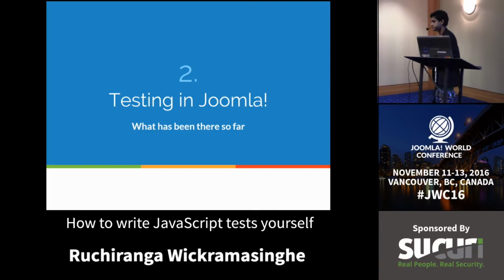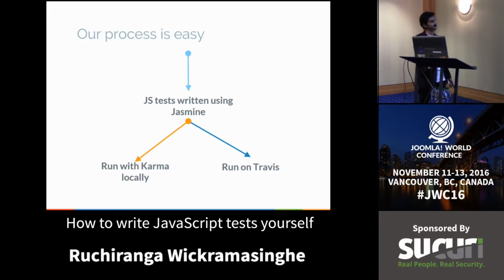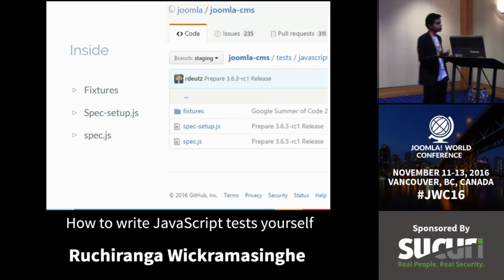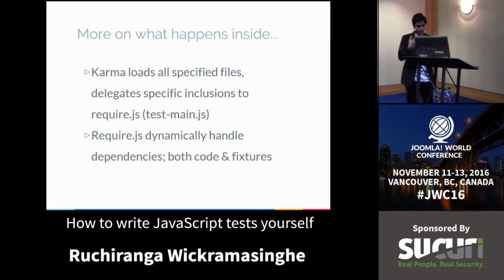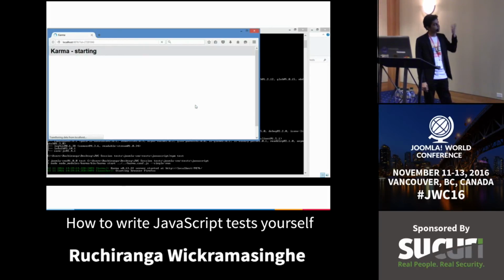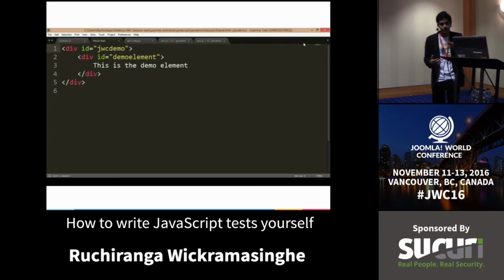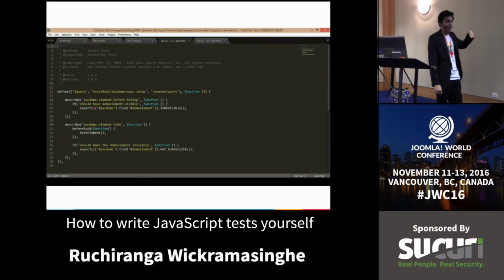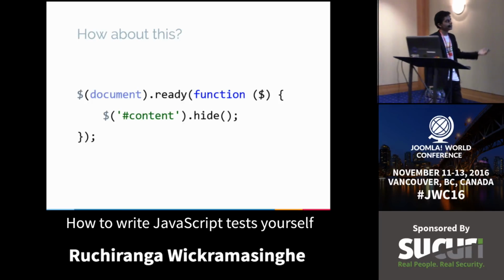JWC 2016 - How to write JavaScript tests yourself - Ruchiranga Wickramasinghe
2016 Joomla World Conference in Vancouver, BC, Canada

How to write JavaScript tests yourself - Ruchiranga Wickramasinghe
Sunday 162:00-162:45 - Seblod Room